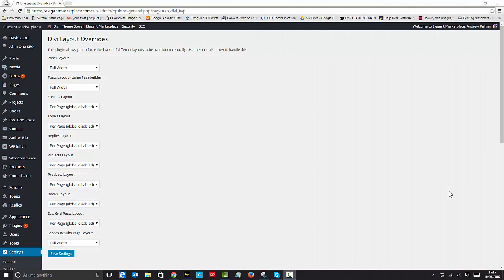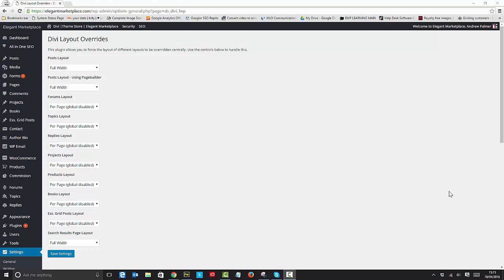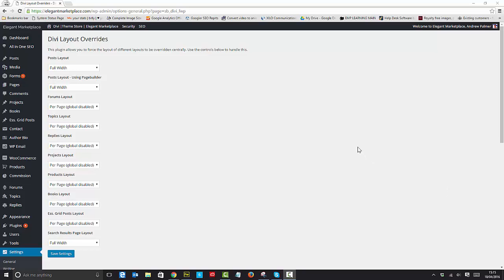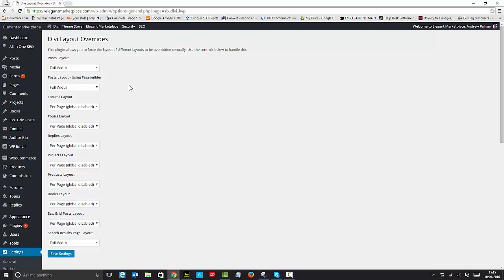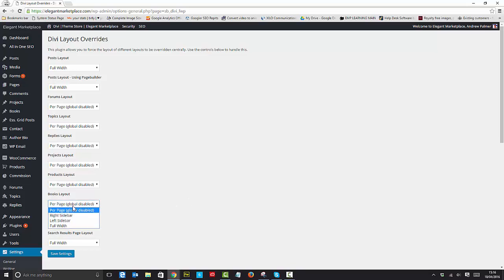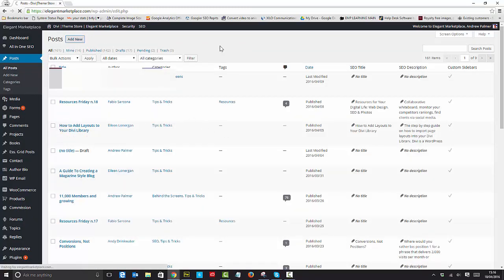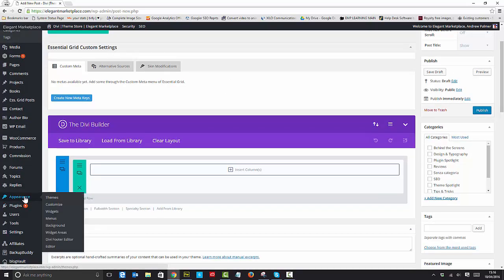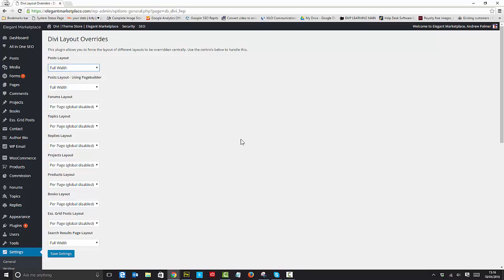Divi Layouts Overides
A simple plugin to allow you to have a global setting on Divi Layouts for Posts and custom post types, whether you are using the divi builder or not. Find it on elegantmarketplace.com